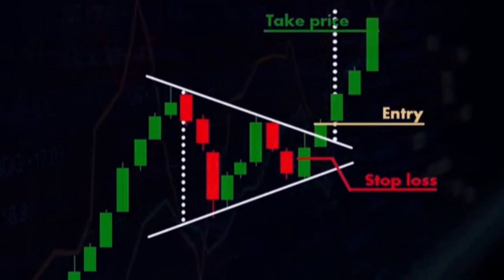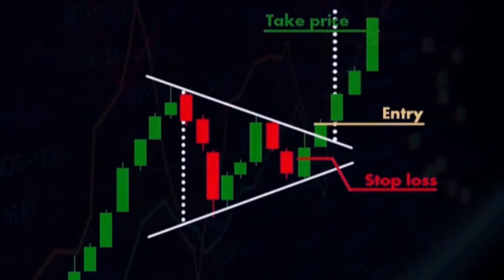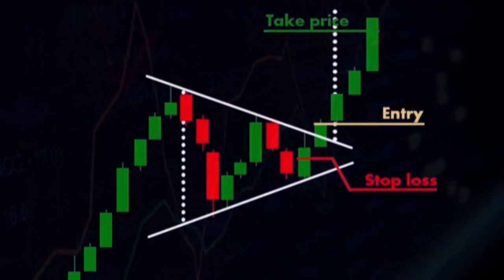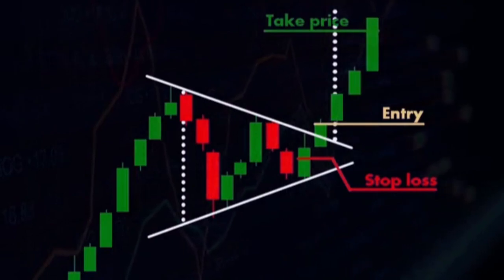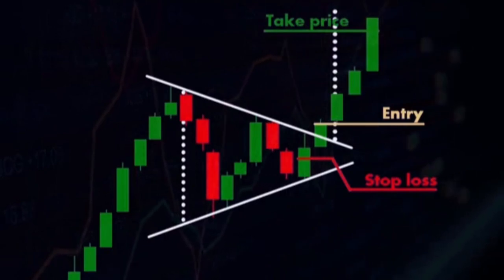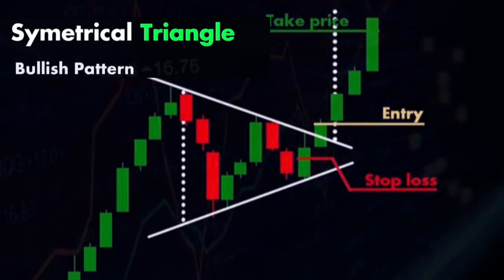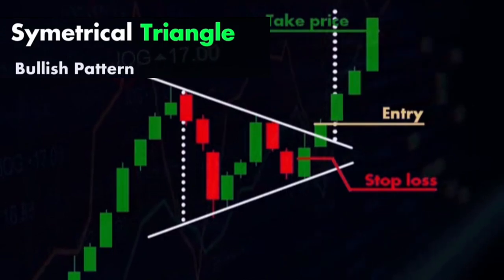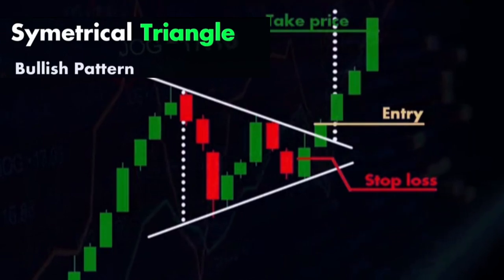Triangle On Forex Trading